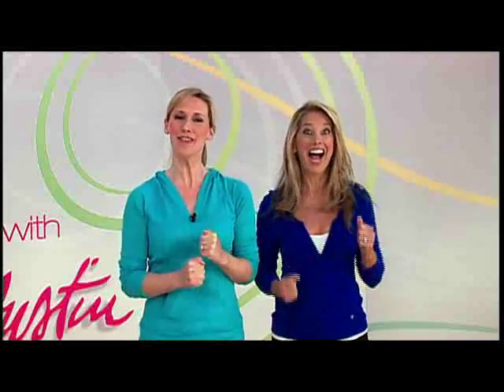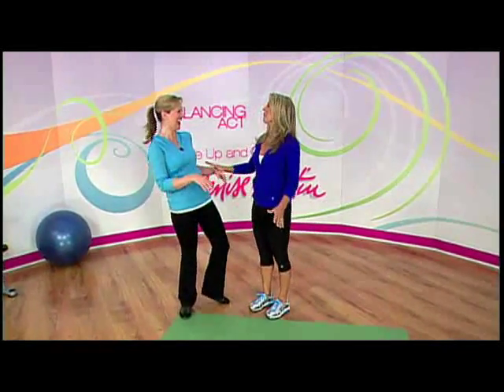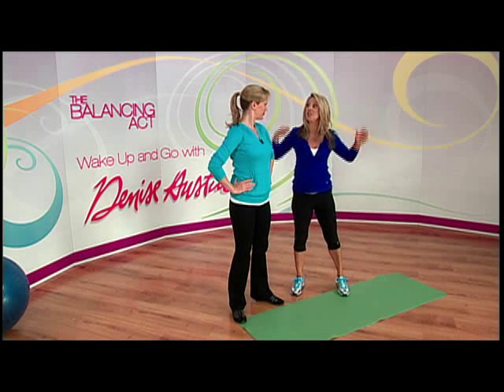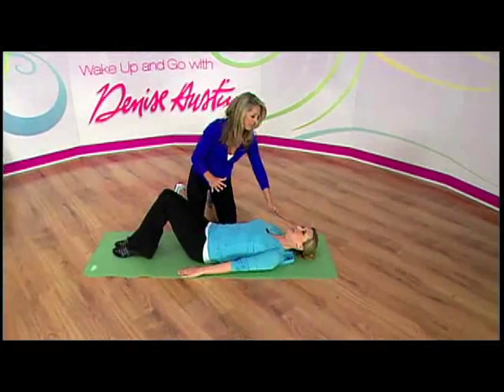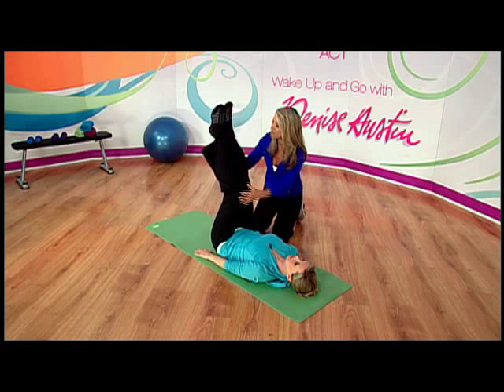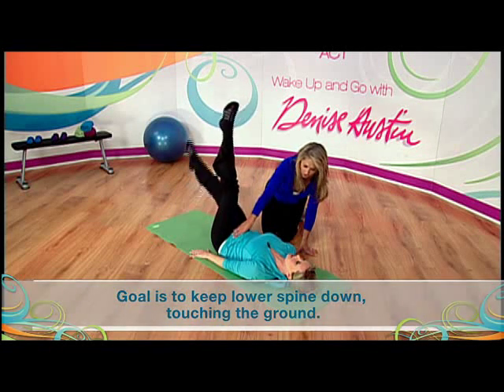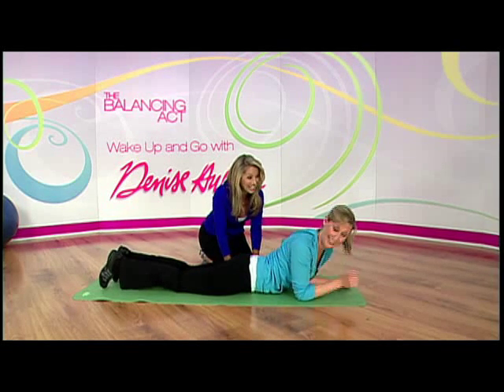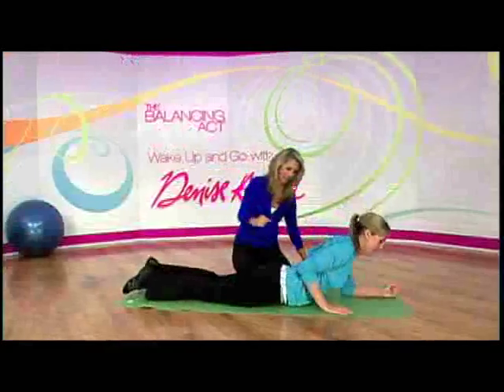Daily Dose of Denise - Banish the Belly!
On today's Daily Dose of Denise she meets up with our host Beth to demonstrate exercises that tone and flatten your belly.